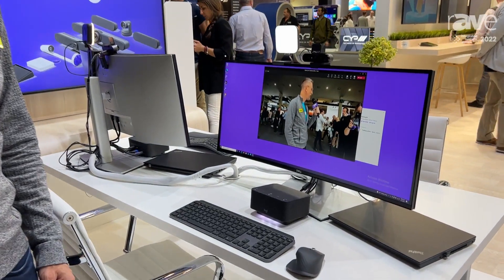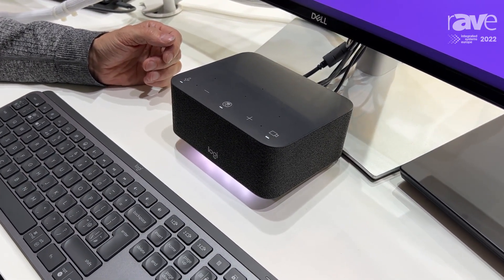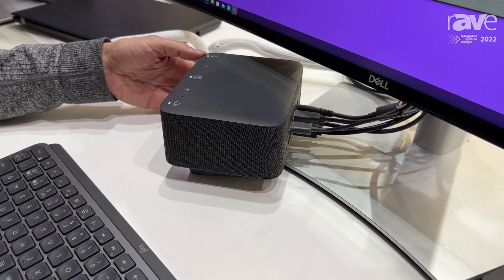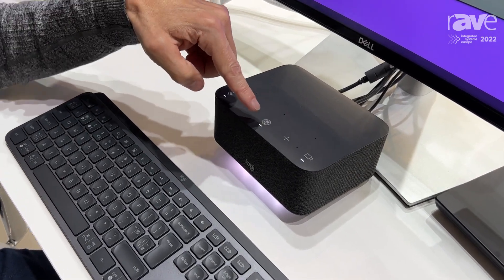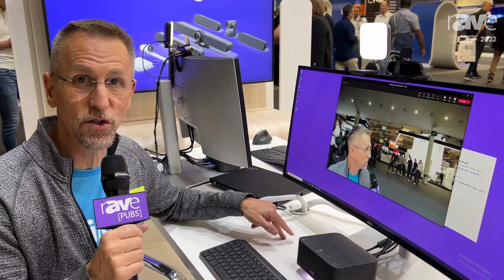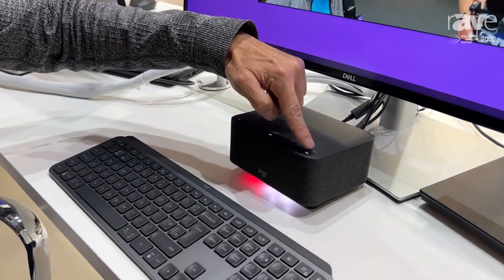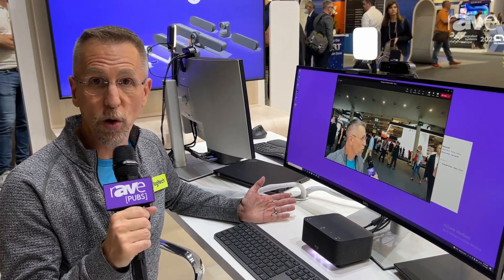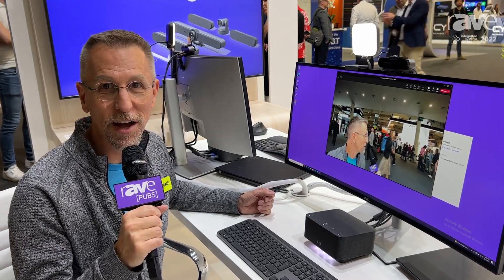ISE 2022: Logitech Intros Logi Dock All-In-One Docking Station, Speakerphone for Home Offices